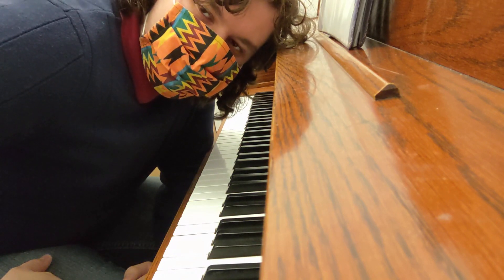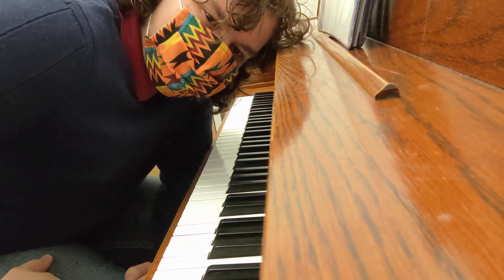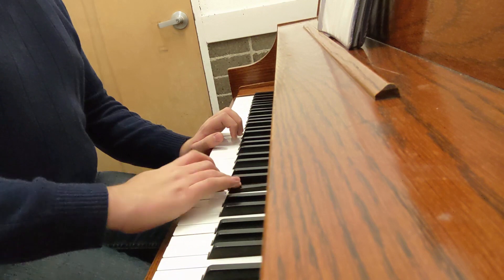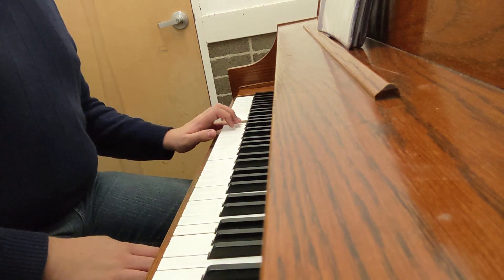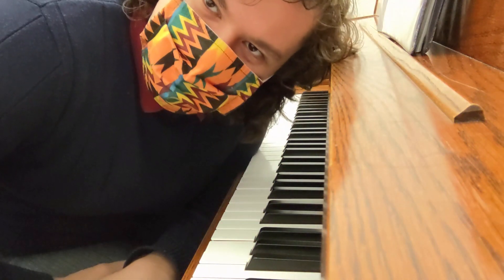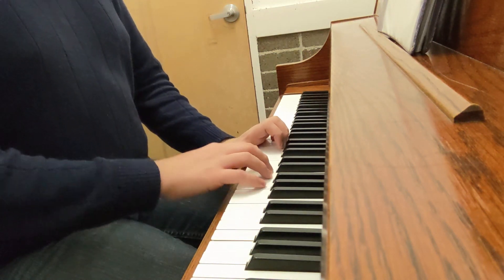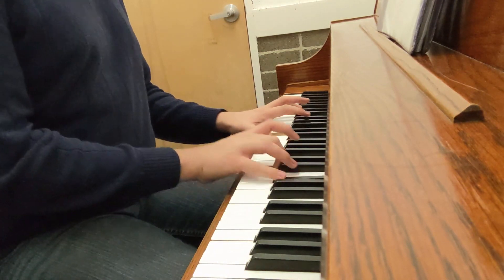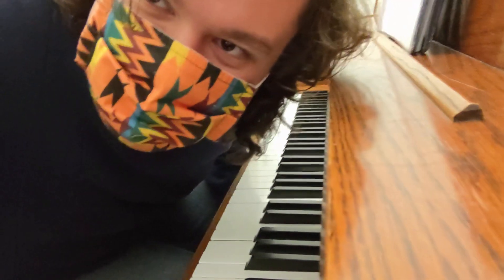Scales, Arpeggios, Chord Progressions, and Happy Birthday!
Scales in F major and F harmonic minor, arpeggios in D major and D minor, and the i-iv-i-V7-i chord progression in A minor and B minor. Then I finish with "Happy Birthday" to anyone who's celebrating. Filmed inside the Creative Arts Building, San Francisco State University.